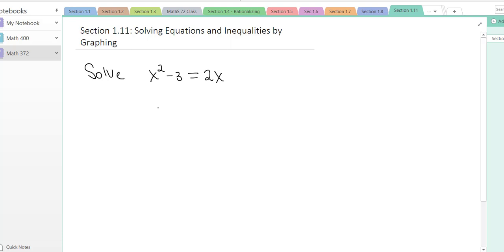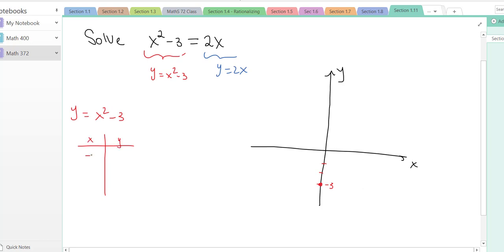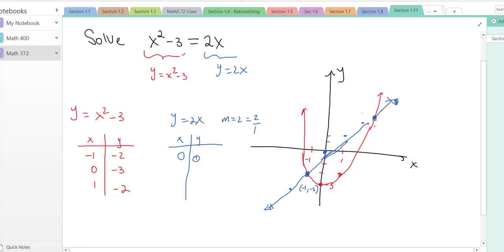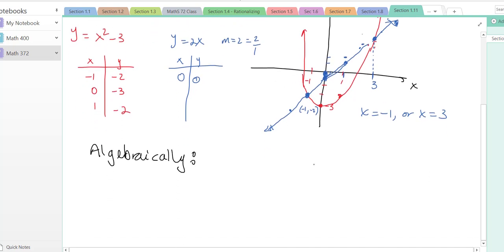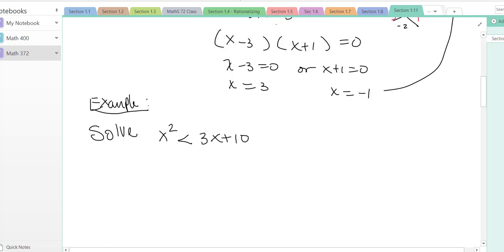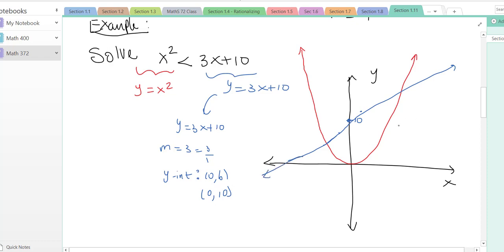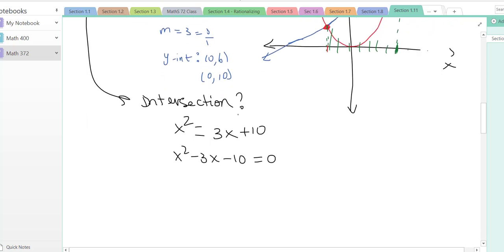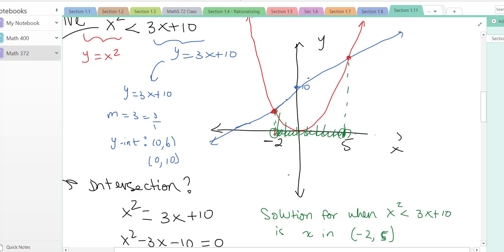Section 1 11 Solving by Graphing